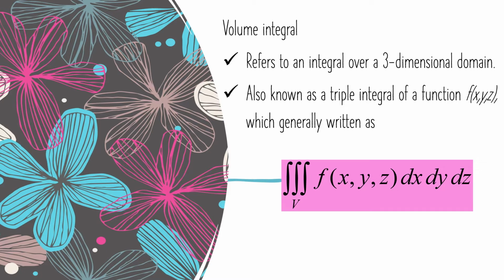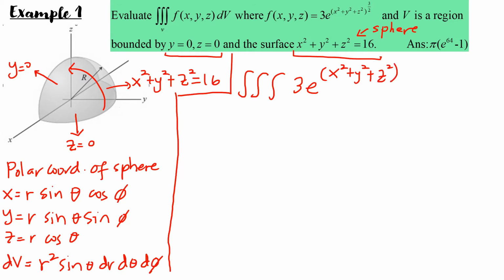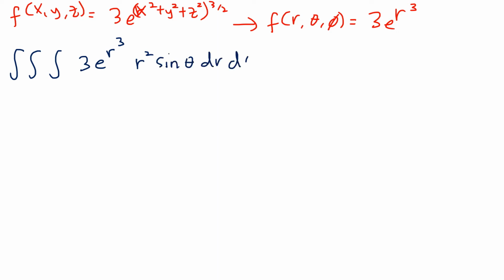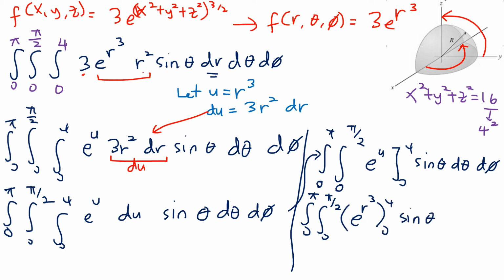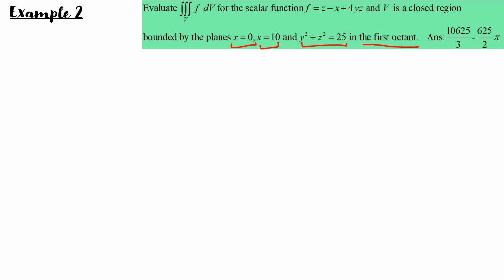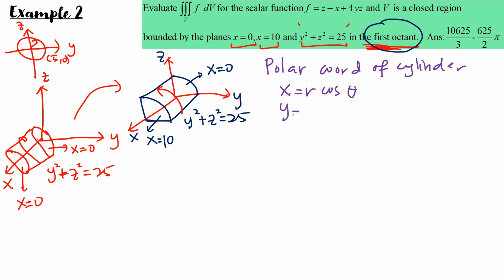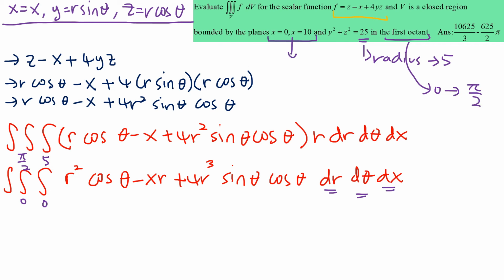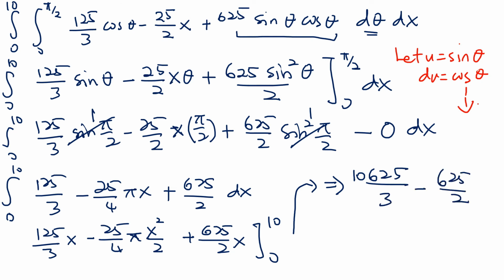Chapter 1 Volume Integral Part 1 of 2